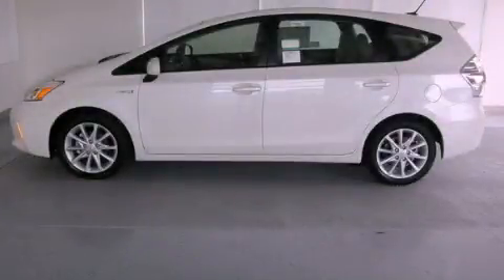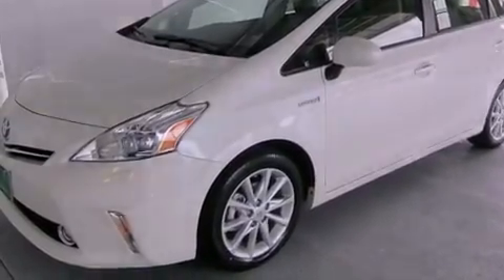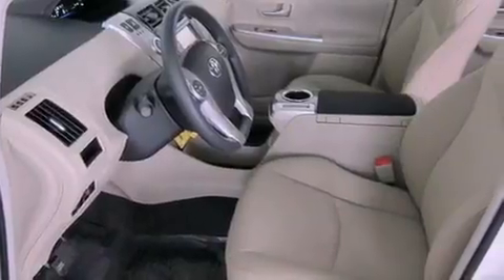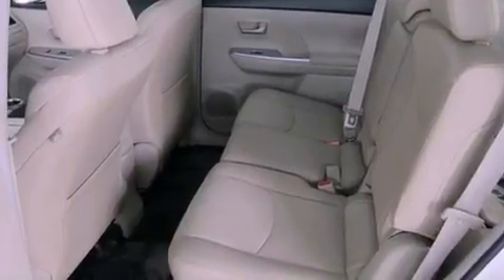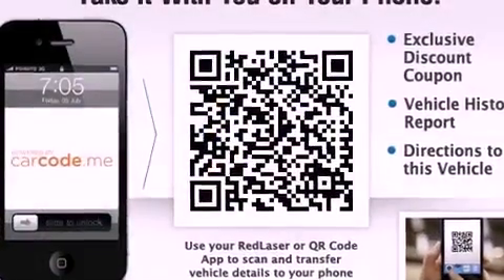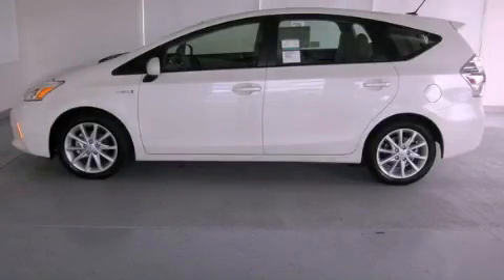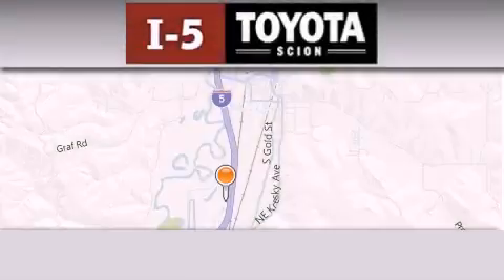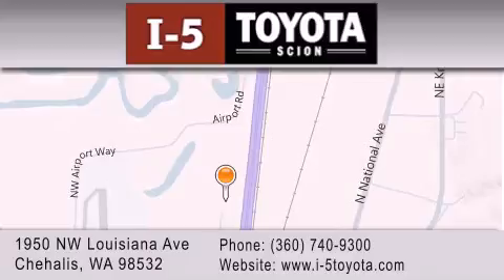2012 Toyota Prius Longview WA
Year : 2012
 Make : Toyota
 Model : Prius
 Engine : 1.8L I4
 Trans . : CVT
 Exterior : Blizzard White Pearl
 Miles : 5

 2012 Toyota Prius Chehalis WA